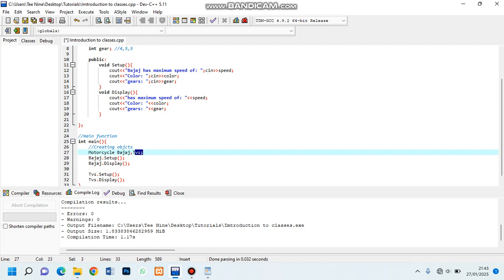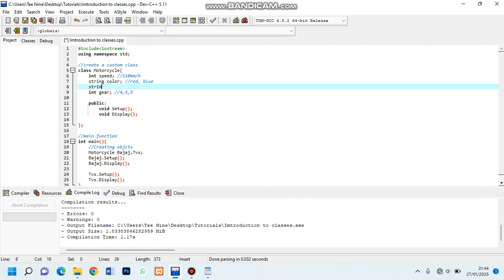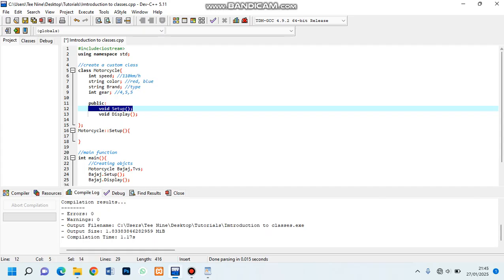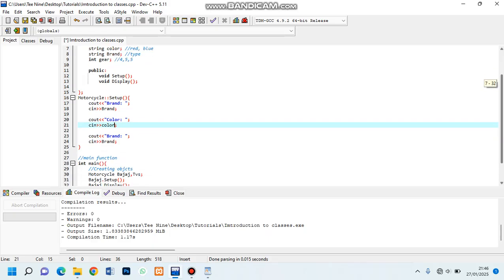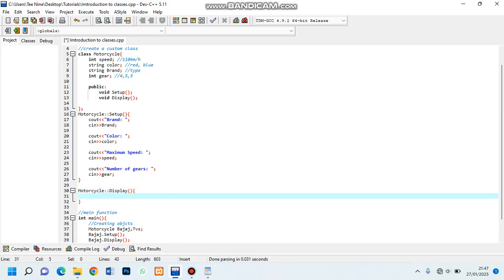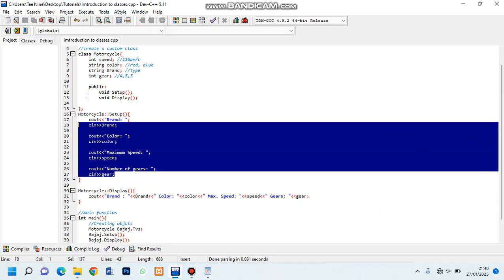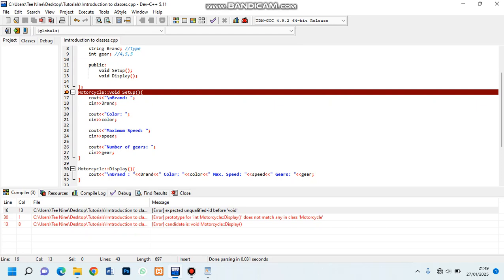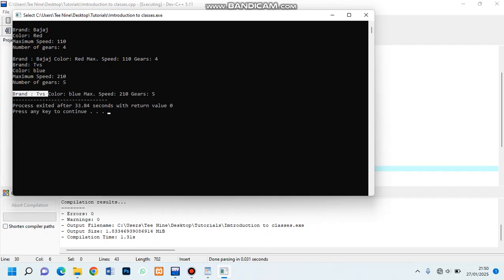3 C++ OOP Object creation and use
in this tutorial, we discuss in detail the process of creating objects from our class. How we can create several objects from the same parent class